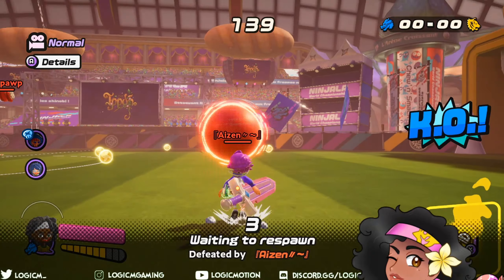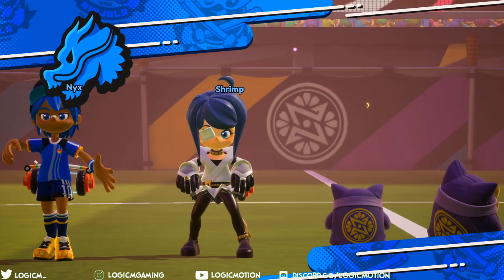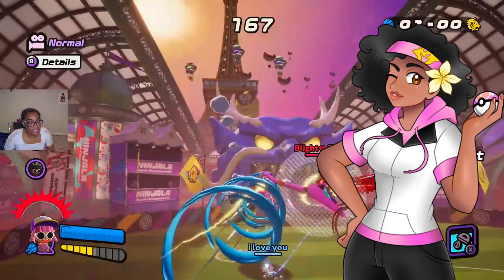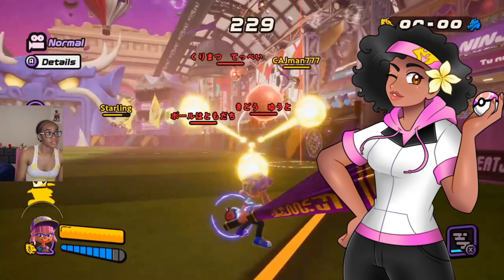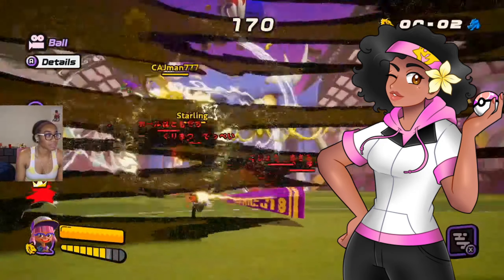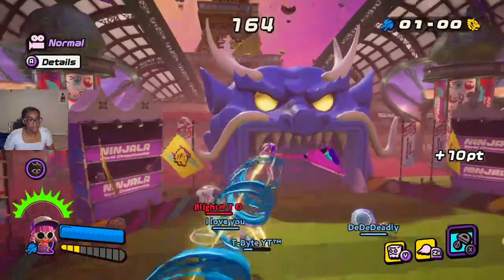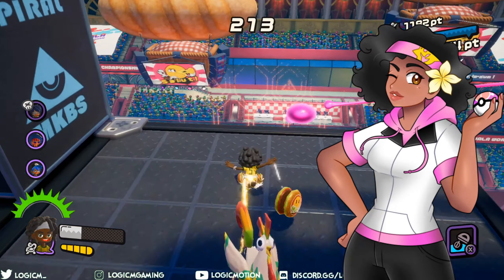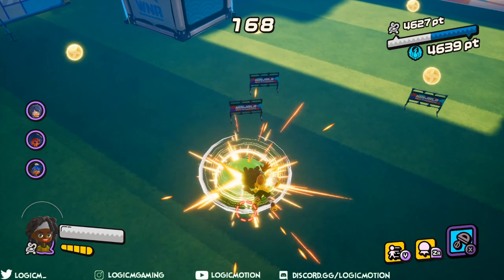Ninjala Strikers Weapon Guide w/ PinkGiratina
Today Me and PinkGiratina are coming at you LIVE with some of the best weapon tips for Ninjala Strikers!
It was awesome to make a video with Giratina and i hope in the future we get more opportunities to do so!

🔹 Ninjala: Multiple Platforms, Interview with CEO of Gungho Kazuki Morishita

About Ninjala:
Ninjala is a free-to-play online Ninja-Gum Action game featuring a colorful cast of young ninjas who engage in dynamic battles while free-running across vast environments. Create a custom avatar and wield a variety of special items and abilities, highlighted by the use of wacky, distinctive “Ninja-Gum” weapons and ninjutsu techniques. Cement your supremacy in the free-for-all Battle Royale mode, or work together with friends in 4v4 team matches. Ninjala is available now for the Nintendo Switch. IPPON!

Ninjala
Ninjala Season 5
Ninjala Strikers
Ninjala Striker
Ninjala Beta
Ninjala PinkGiratina
Ninjala Logic
Ninjala Logicmotion
Ninjala soccer
Ninjala fifa
Ninjala tutorial
Ninjala guide
Ninjala weapon Guide
Ninjala strikers guide
Ninjala strikers tutorial
Ninjala pass matsuri
Ninjala Season 4
Ninjala Season 3
Ninjala season 2
Ninjala season 1
Ninjala switch gameplay
Ninjala song
Ninjala gameplay
Ninjala dev diary
ninjala tricks & tips